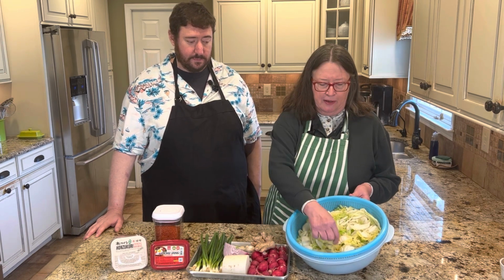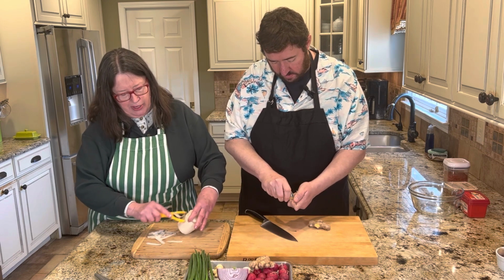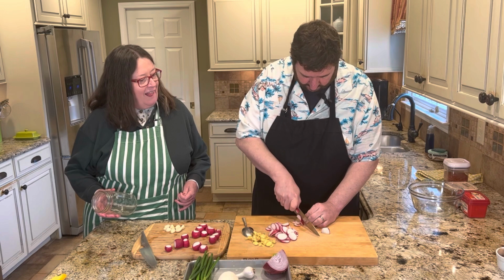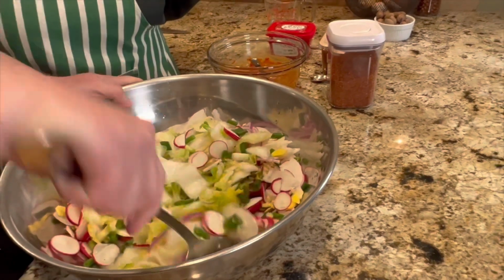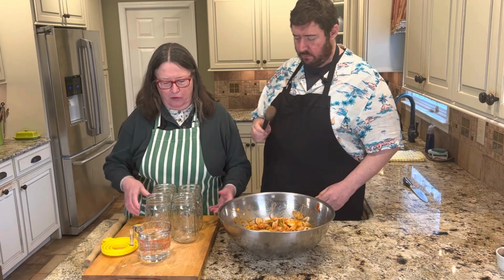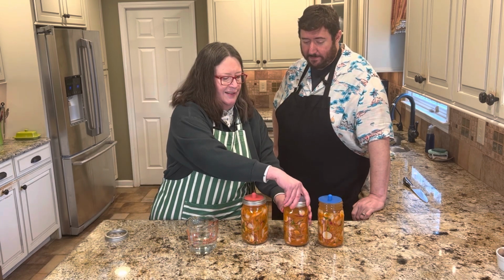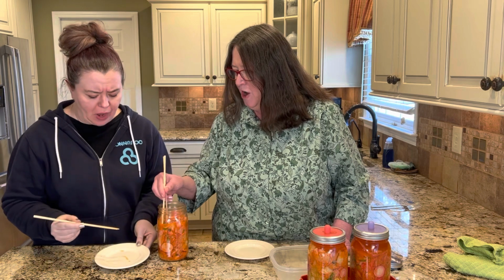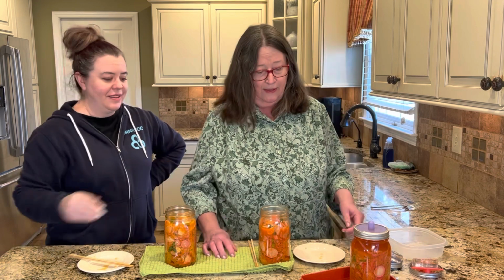Caleb’s VEGAN Kimchi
Caleb and I explore the process of fermentation by creating a batch of spicy (VEGAN!) kimchi. And, as always, have lots of fun in the process!